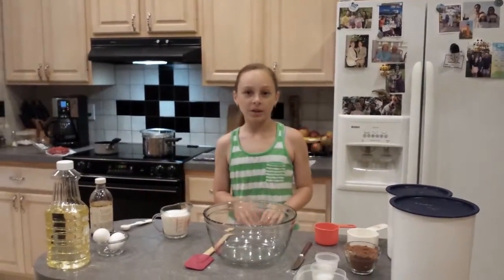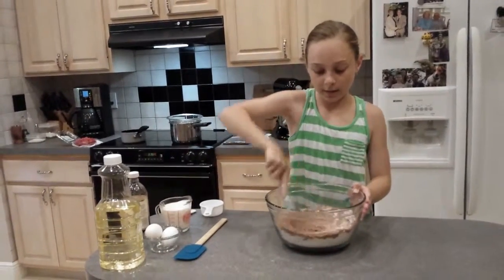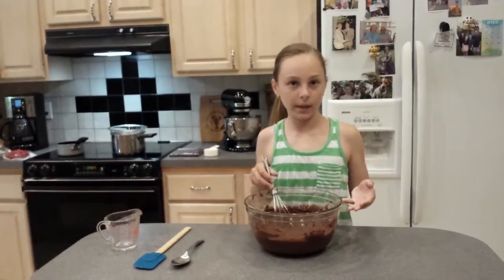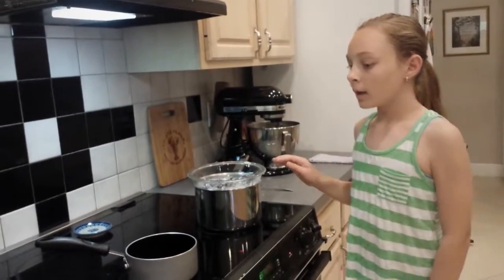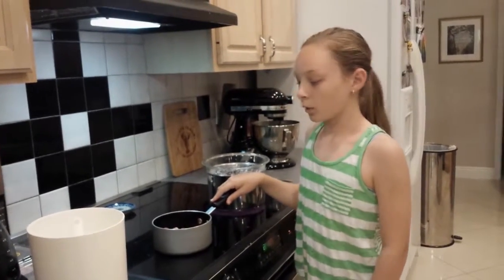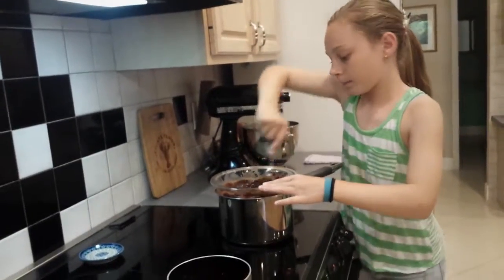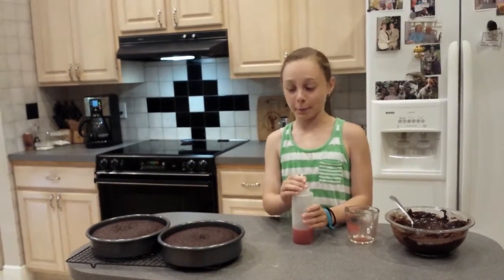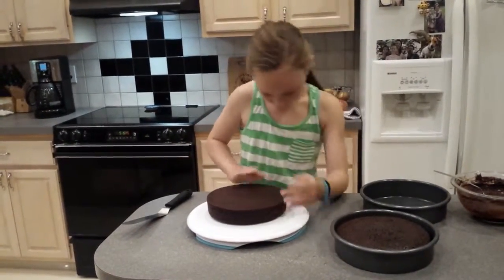Lindsey Licata Baking Demo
Lindsey rocks a homemade Midnight Chocolate Cake topped w chocolate ganache and a raspberry coolie. AWESOME!